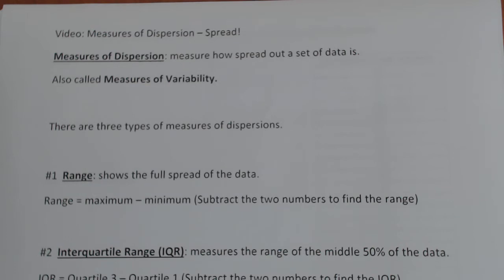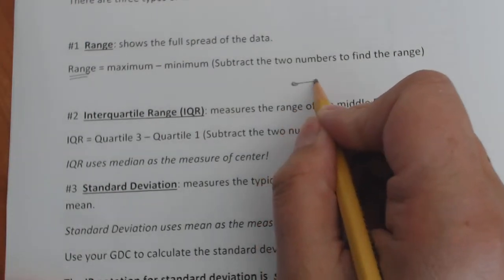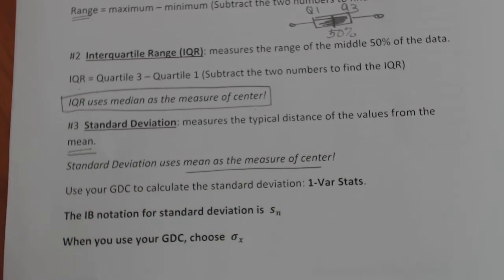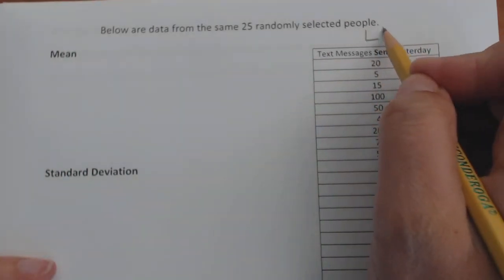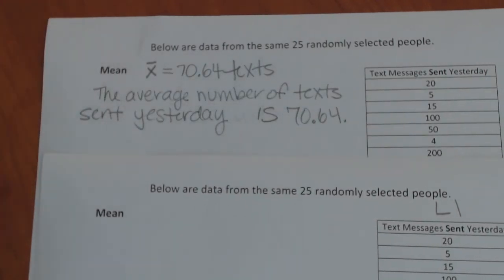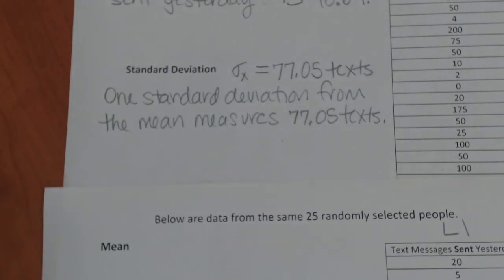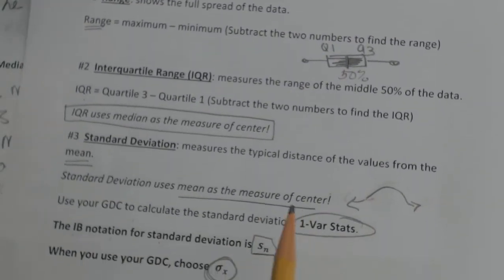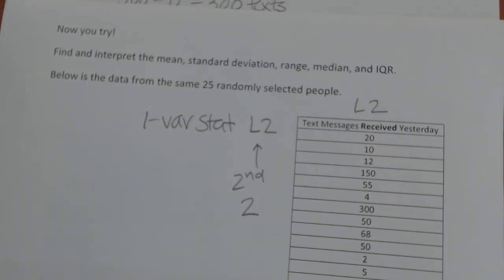Measures of Dispersion - Spread